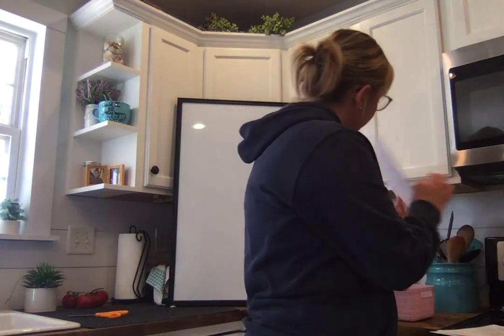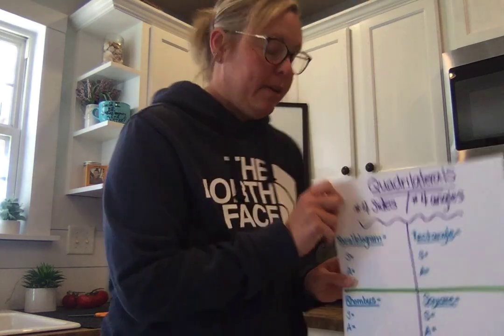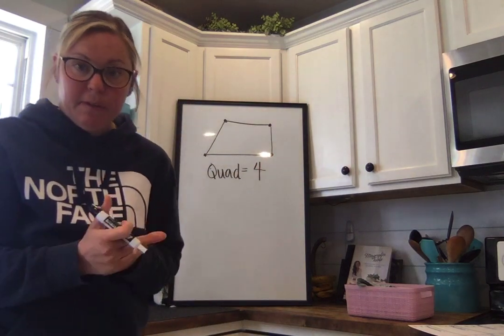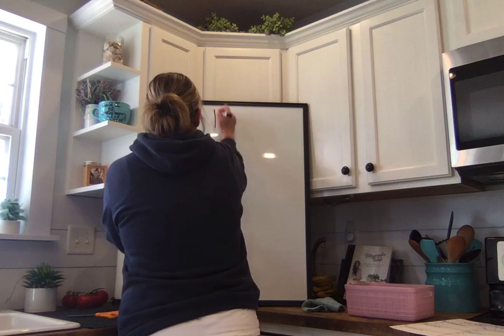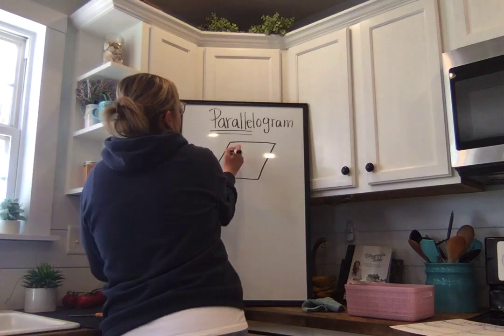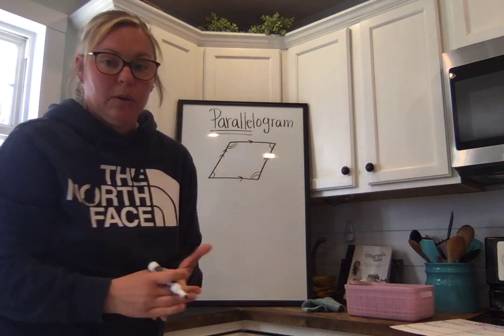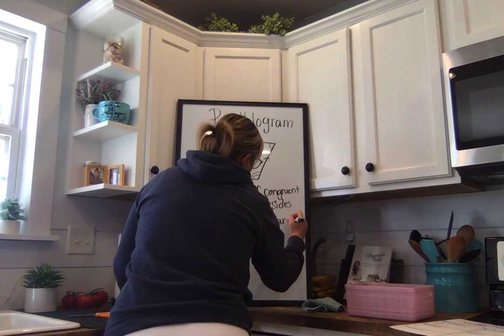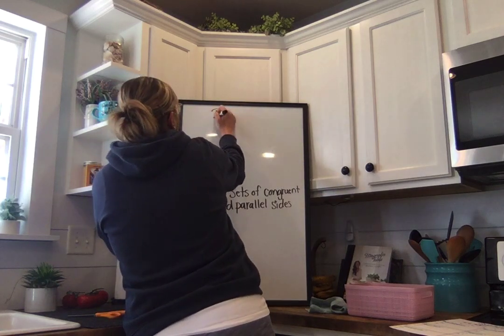Friday-Quadrilaterals Part 1